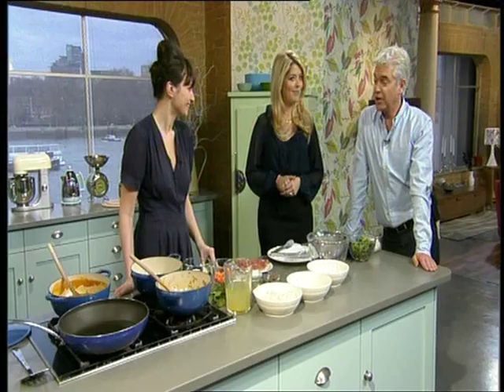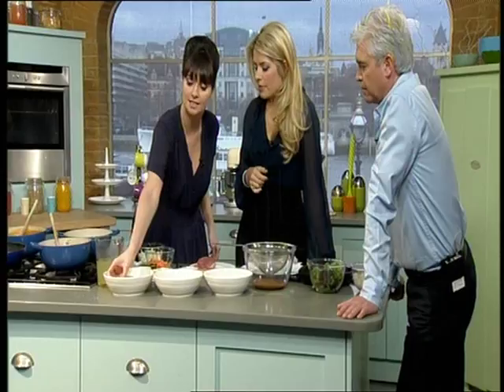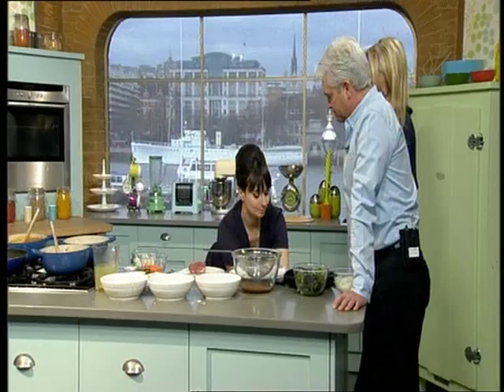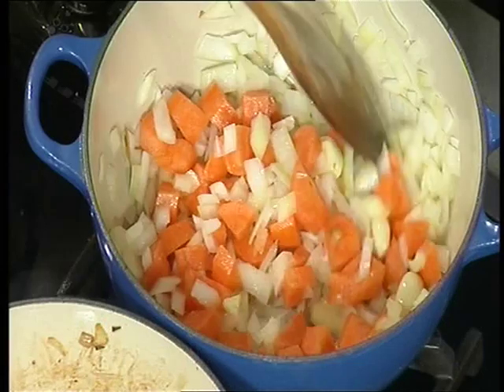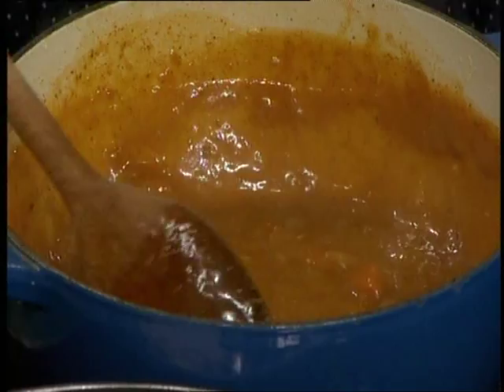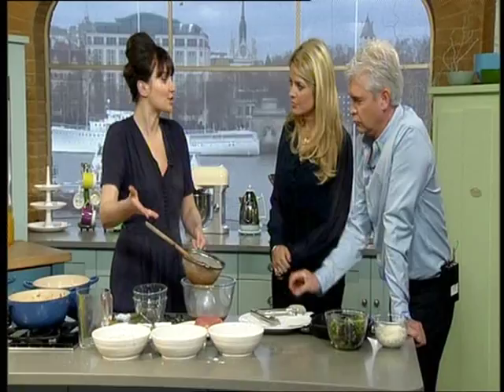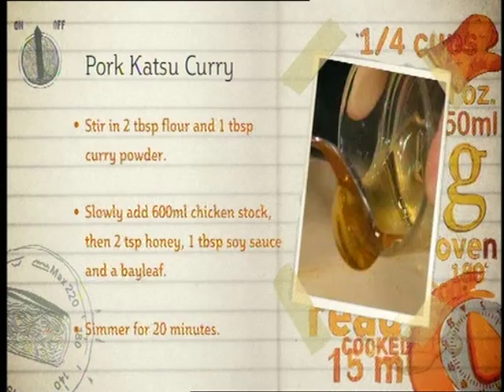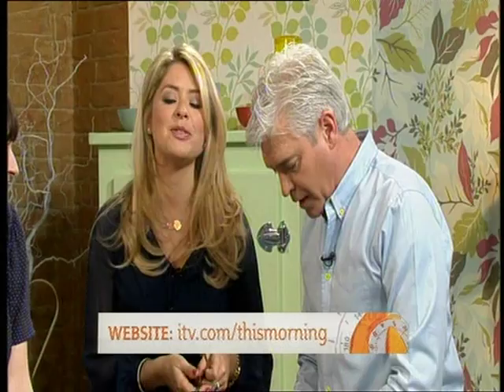Gizzi Erskine This Morning